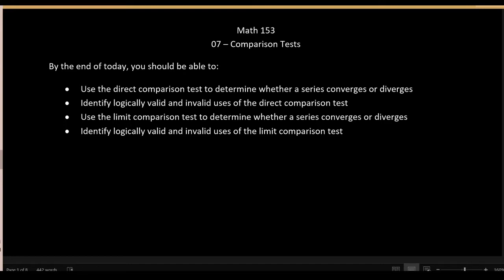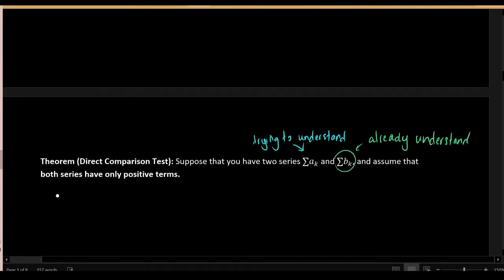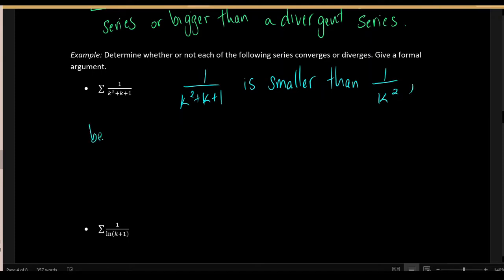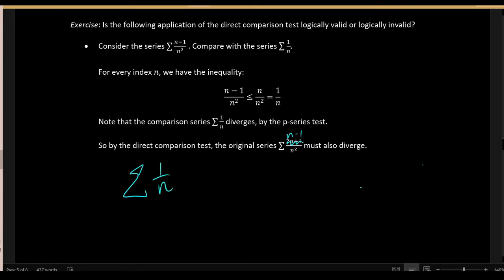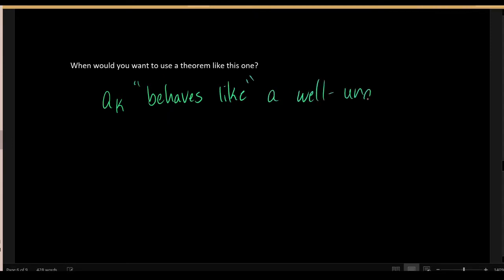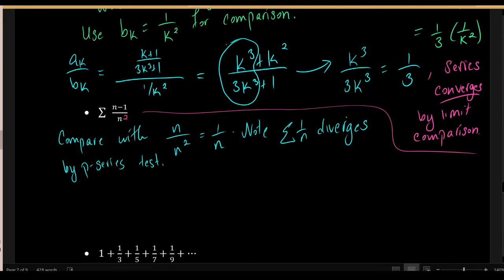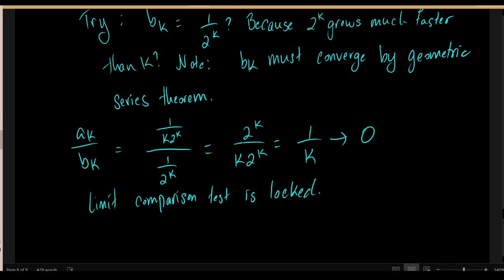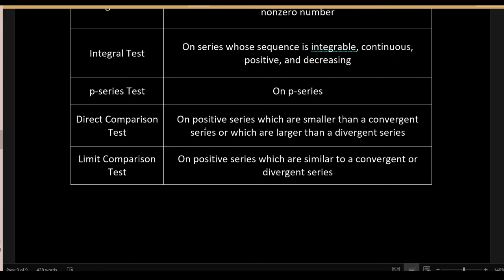Calculus III - 07 - Comparison Tests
00:00 Introduction
05:12 Theorem - Direct Comparison Test
11:02 Practice - Using Direct Comparison Test
15:36 Identifying Valid Uses of Direct Comparison Test
18:50 Theorem - Limit Comparison Test
24:00 Practice - Using Limit Comparison Test
31:45 Example - Pick an Appropriate Test
36:36 Summary of Tests